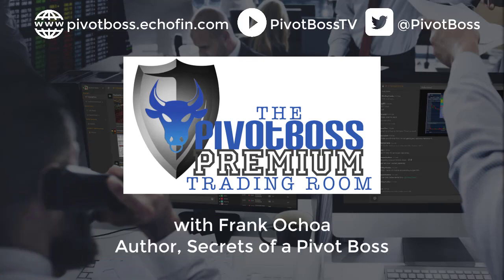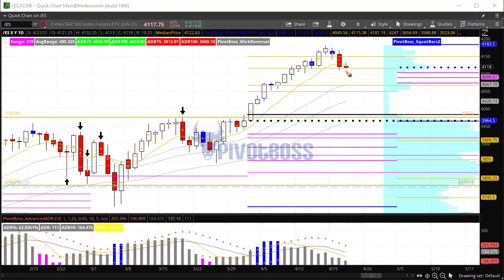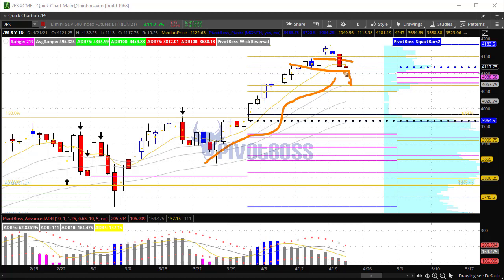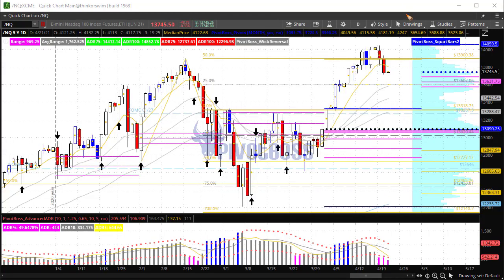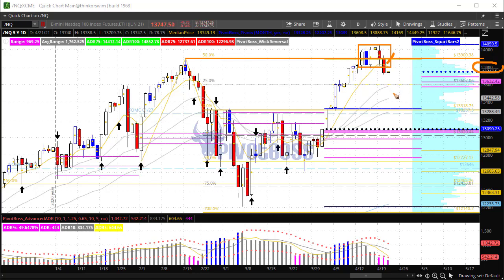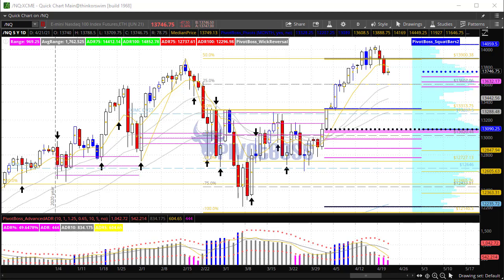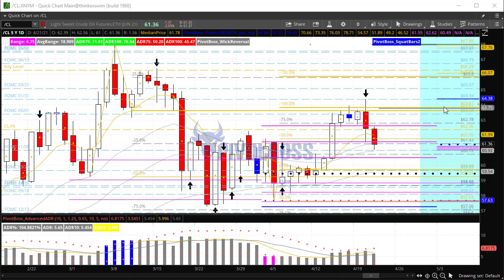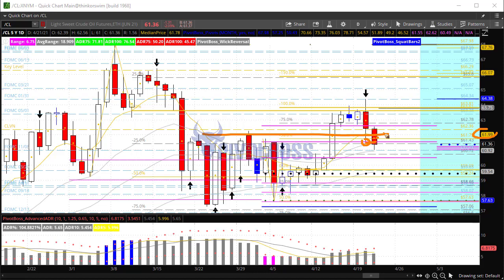PivotBoss Pre-Market Video [April 21, 2021]: Searching for a Strong Low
APRIL 21, 2021 — WEDNESDAY AM

The ES and NQ have put in lower highs and lower lows each day this week so far. Today could lead to another round of weakness ahead if yLO is taken out. Until a strong low is found, we could continue to see the markets march quietly lower. Crude Oil needs back above 62, and Gold is firmly on a path toward 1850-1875.

Cheers!